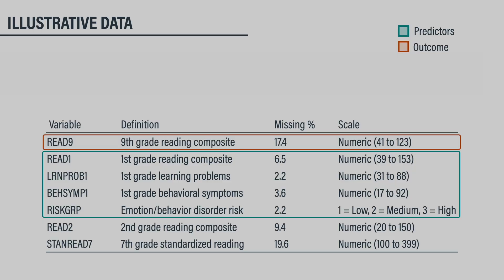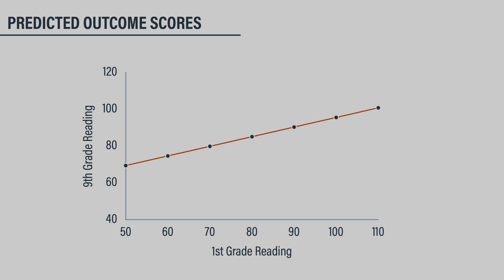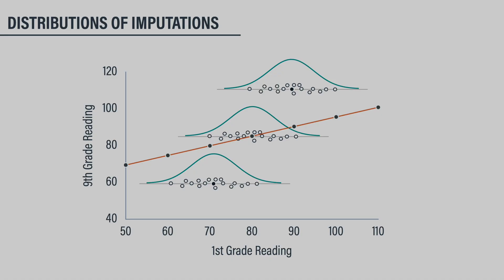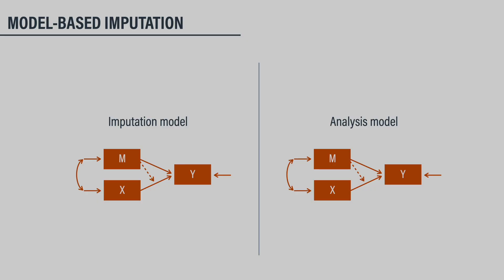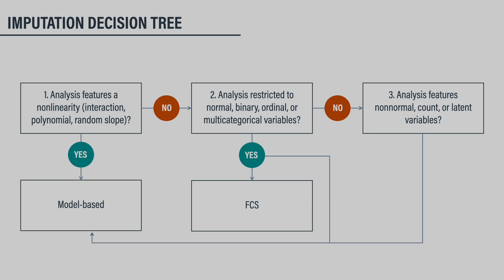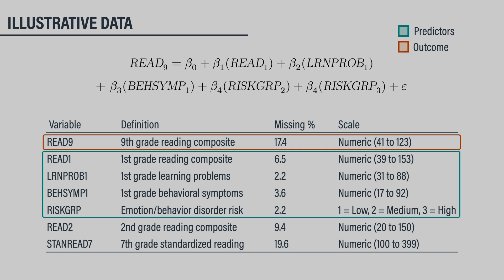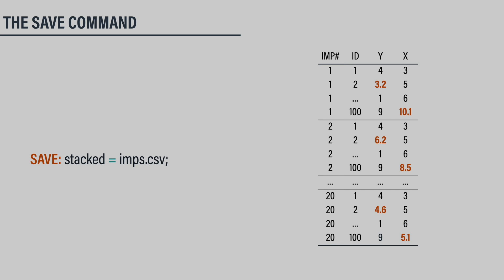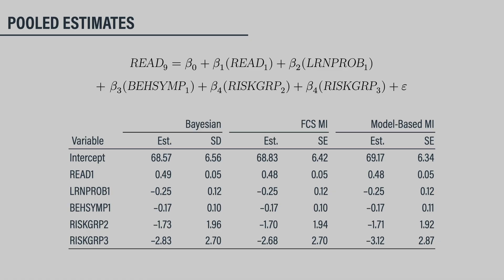Multiple Imputation in Blimp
In most cases, you can simply fit your model directly in Blimp and get Bayesian parameter estimates that average over thousands and thousands of imputed data sets. In some instances you may want to save a few of those data sets for reanalysis in the frequentist framework. In  this video I walk you through a multiple imputation analysis in Blimp.